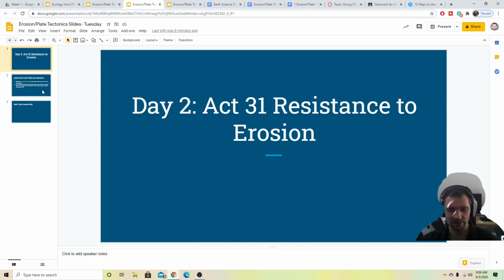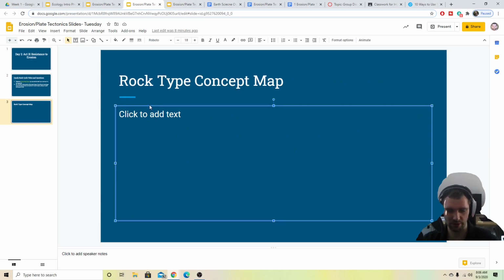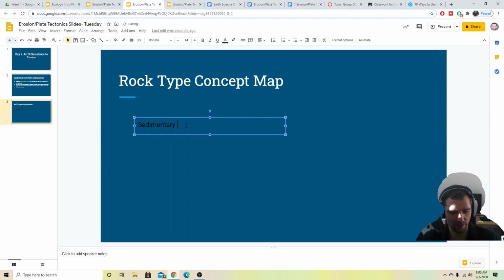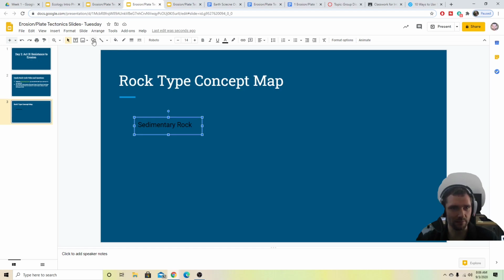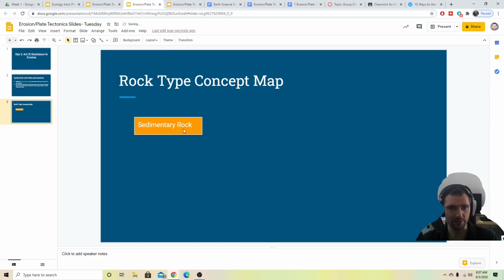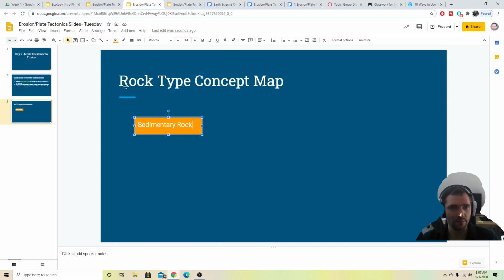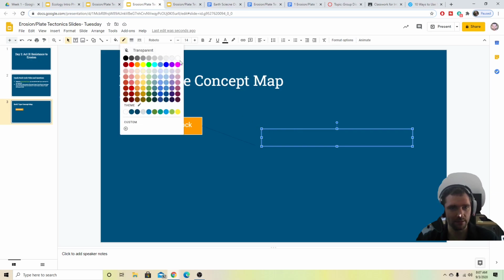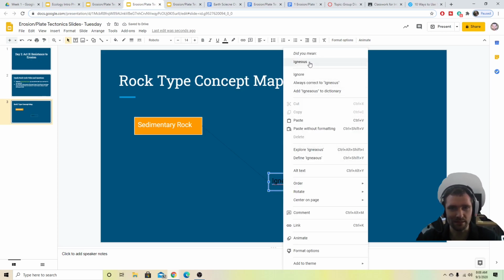Rock Type Concept Map